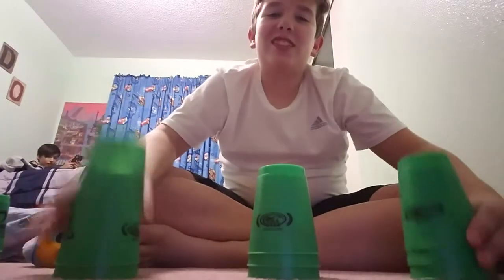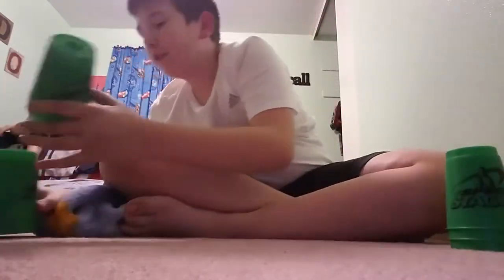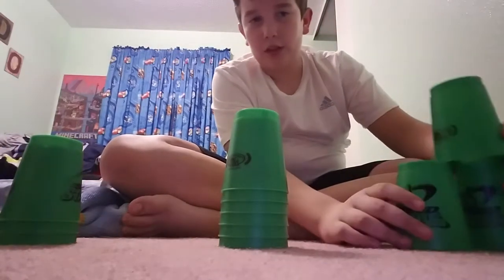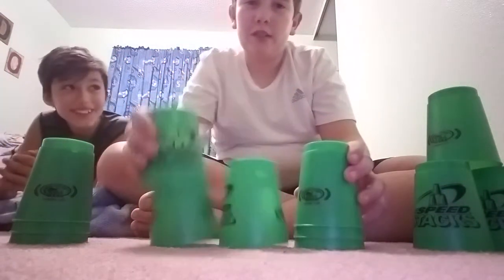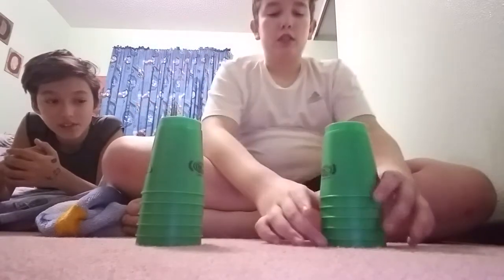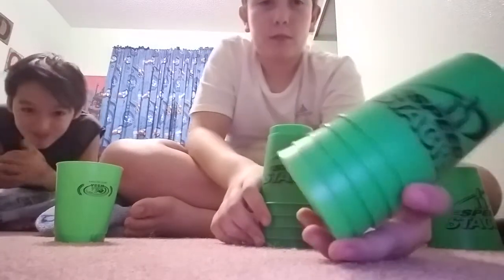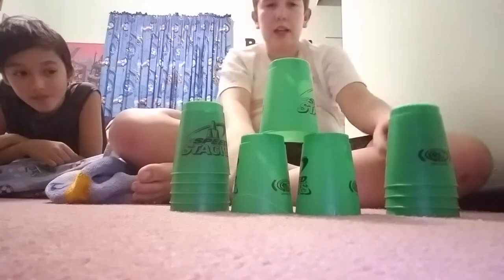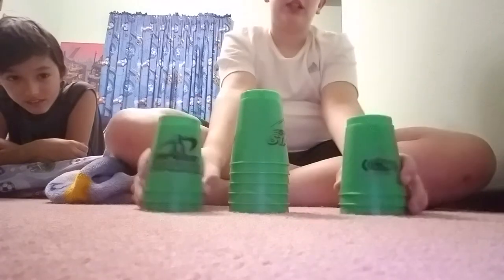How to cup stack